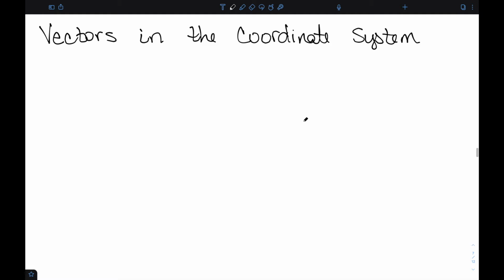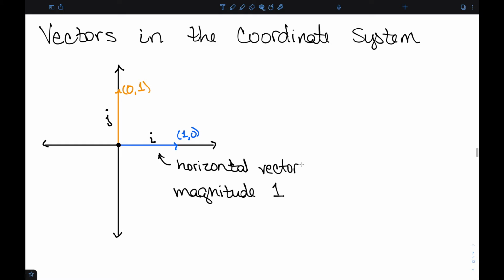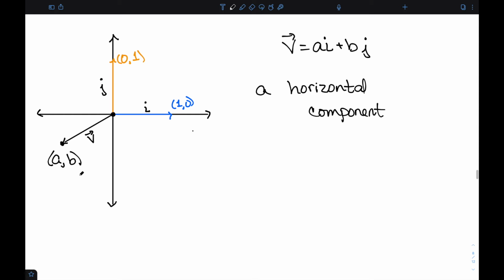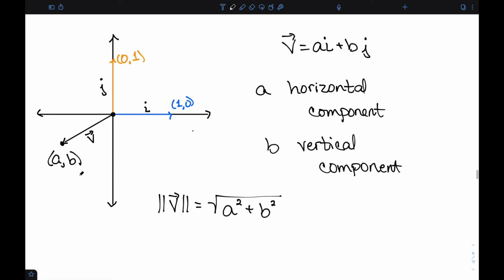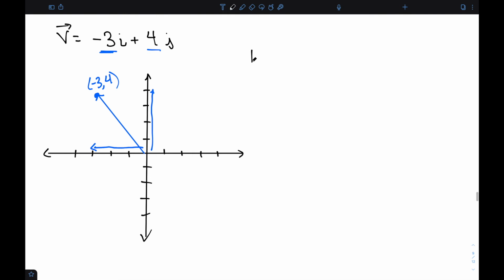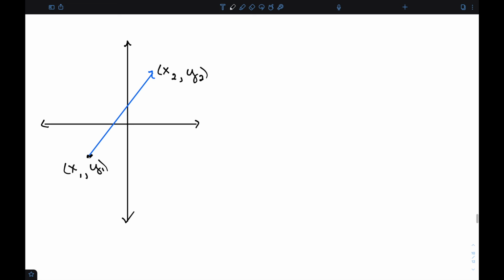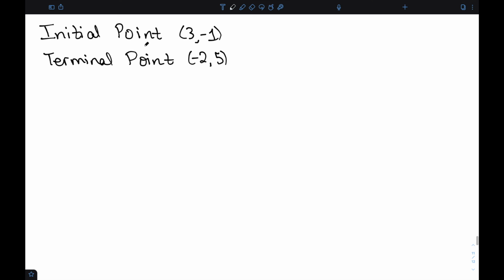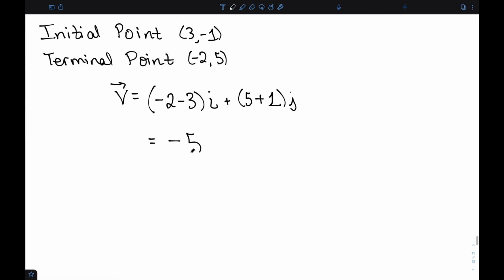Vectors in the Coordinate System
I define vectors in the coordinate system, I define the vectors i and j, and show how to write vectors in terms of their vertical and horizontal component. I also show how to find the magnitude of these vectors, and how to take a random vector and move it so the initial point is at the origin.